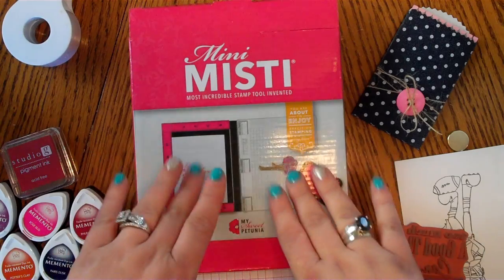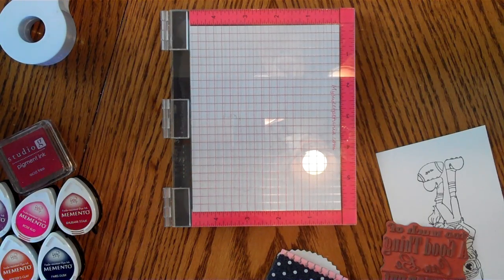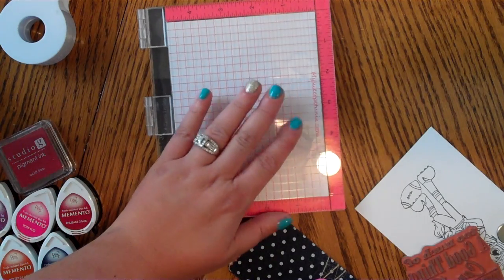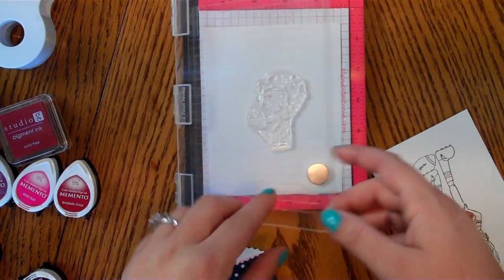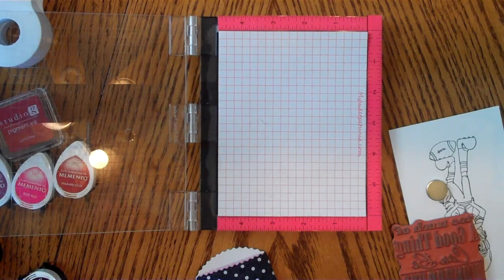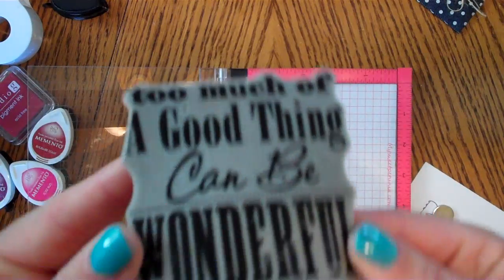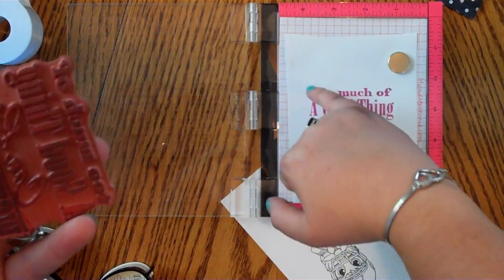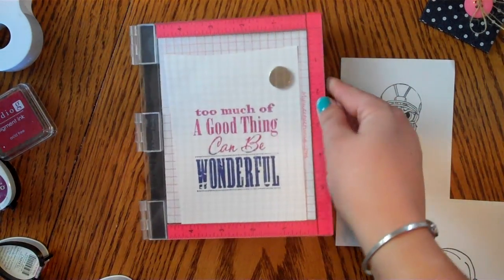My Unbiased Mini Misti Review And Demo!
Hi Crafty Friends! These are simply my opinions and hope this helps someone on the fence of purchasing this product. ~Mel